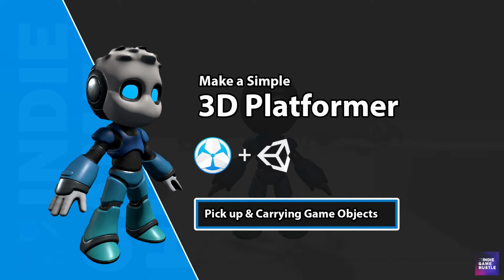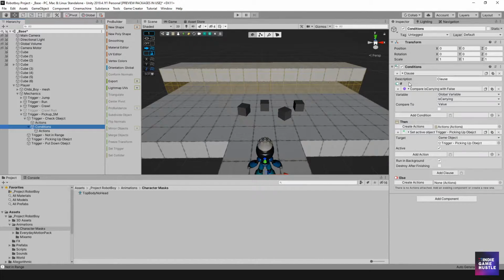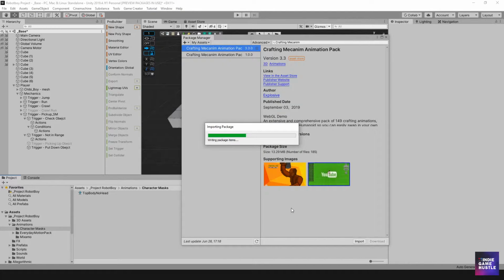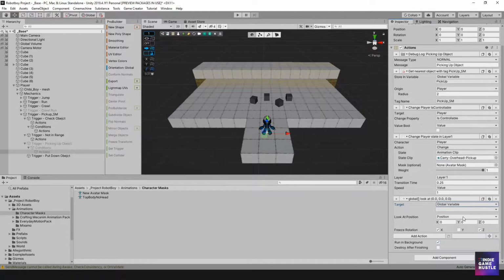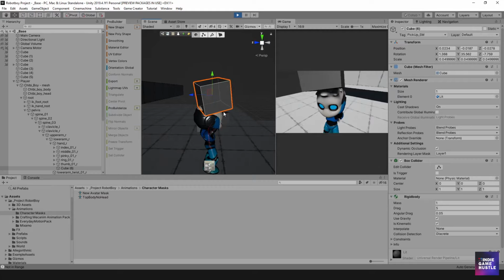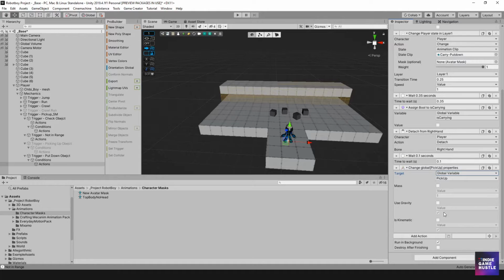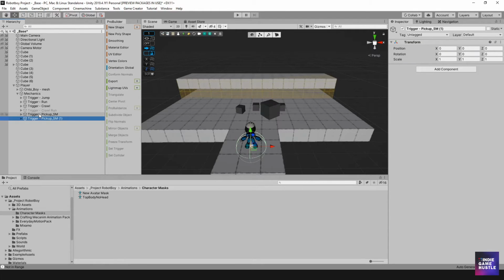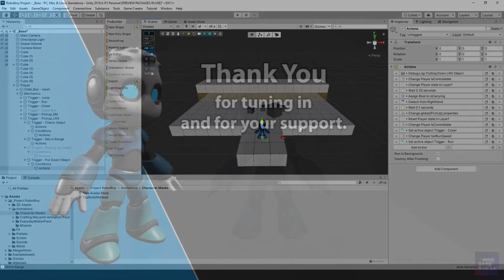Unity Game Creator Tutorial - Pick Up and Carry Objects - 09 - Make a 3D Platformer